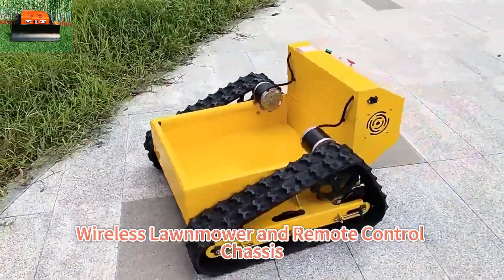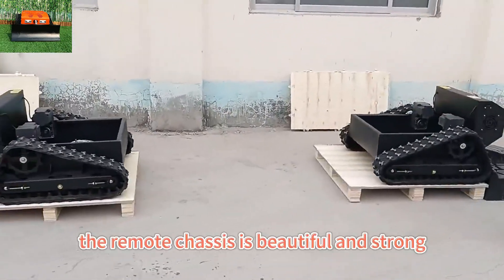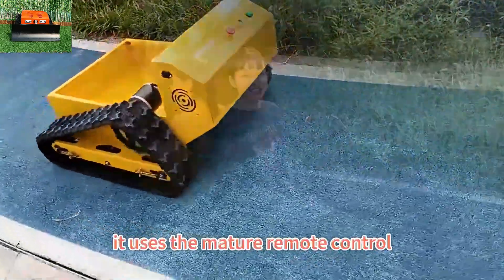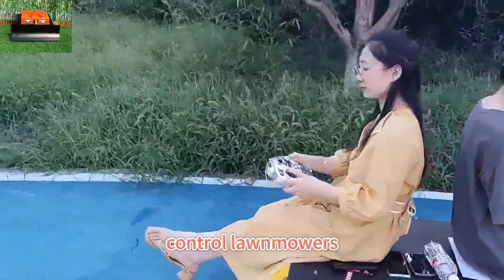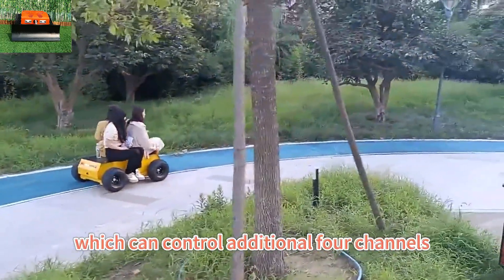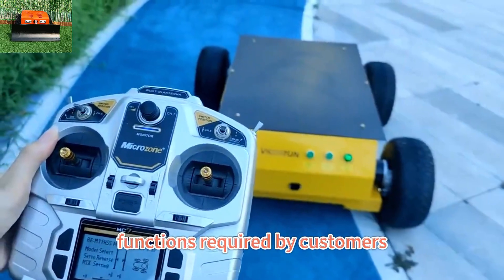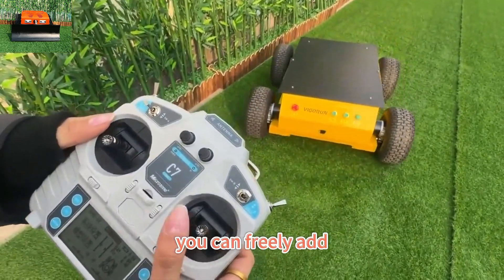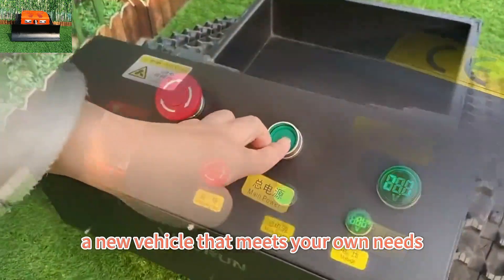Buy Affordable customization remote-controlled robot chassis Online sales DIY enthusiasts on Alibaba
Buy Affordable customization remote-controlled robot chassis Online sales for DIY enthusiasts on Alibaba

The chassis is designed to be versatile and flexible, allowing for a wide range of applications. It can be customized and developed to meet specific needs and requirements. The chassis is easy maintenance and servicing. It has accessible components and a modular design, making it convenient to replace parts and perform repairs when needed.

In today's fast-paced world, automation technology is constantly developing and innovating, bringing huge changes to all walks of life. As an autonomous driving tool, the remote-controlled crawler chassis platform has become indispensable equipment in industrial production, agriculture, logistics and many other industries. Remote-controlled track chassis platforms are an ideal choice for those missions that require remote operation and heavy-duty capabilities.

Vigorun Tech is a factory with over 20 years of experience in international trade. We take great pride in our superior product quality and competitive prices. As a factory, we possess the necessary expertise and resources to deliver exceptional products that meet the highest industry standards. With a focus on maintaining excellent product quality and offering competitive pricing, we strive to consistently exceed customer expectations.

Model: RRB300 / RTC300
Walking Speed: 0-6km/h; 0-4km/h

Walking Motor
Motor Type: Brush electric traction/Brushless electric traction
Voltage / Power: 24V / 350W; 24V /400W
Reduction Ratio：23.2:1; 40:1
Rotating Speed: 75RPM /75RPM
Output Torque: 55Nm /37Nm

Rubber Track     Driving Wheel
Width: 150mm    Pitch: 60mm
Pitch: 60mm      Tooth number: 11
Links: 32

Payload: 50~300kg            Payload: 50~300kg
Wheelbase: 810mm           Truck Bed: 695*595*175mm
Track: 890mm
Overlay Panel: 990*625mm

Machine Size: 1070*1035*430mm / 900*920*580mm
Machine Weight: 98kg / 120kg

Package Size: 1150*1120*600mm / 980*1000*750mm
Gross Weight: 130kg / 152kg

Model: RCATT660
Vehicle Dimension: 1950*1500*800mm
Bed Dimension: 1750*810*400mm
Maximum Payload: 660kg
Battery: 48V/20A
Walking Motor: 2 pieces
Motor Power: Brush-less 1200W
Maximum Walking Speed: 5~7km/h
Maximum Climbing Degree: 45~55deg
Tyre: 500-12
Endurance Time: 7 hours
Total Weight: 280kg

DIY Scalability Economical High Speed Teleoperated Wheel Tank Tracks
Multifunction Zero Turn 4 Extended Controllable Channel RC Wheeled Chassis Frame
Payload 300Kg Working Temperature: -20~55 Degree High Speed RC Wheel Robotics Platform
Multifunction Economical 4 Extended Controllable Channel Teleoperated Wheeled UGV Robot
Payload 300Kg Working Temperature -20~55 Degree 4 Extended Controllable Channel Radio Controlled UGV Chassis